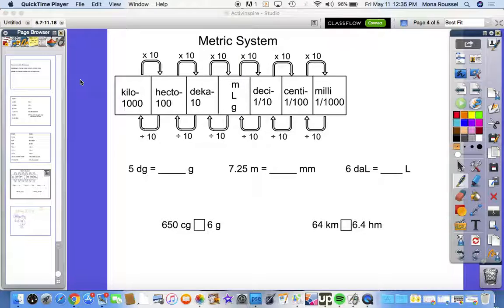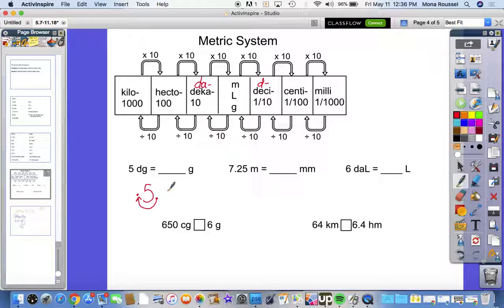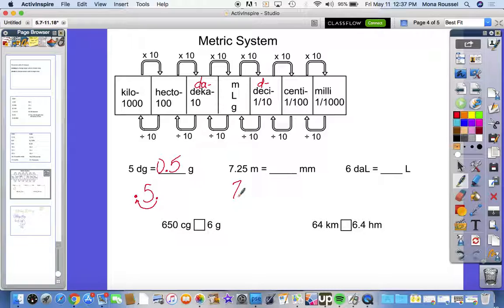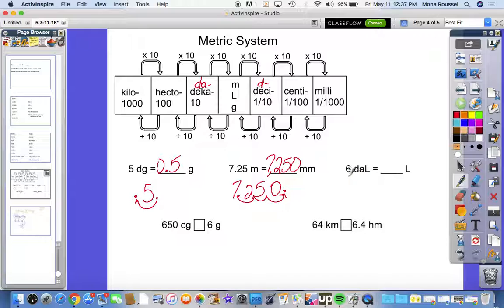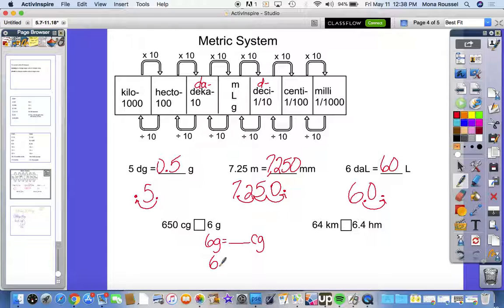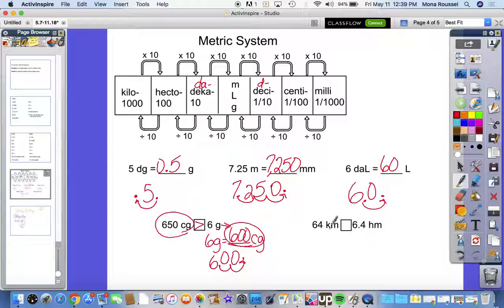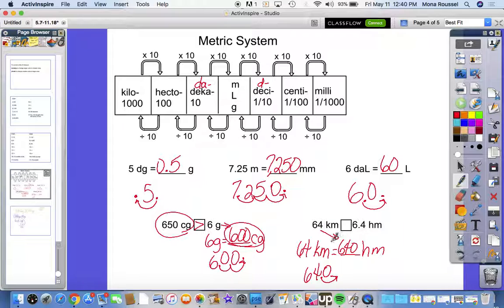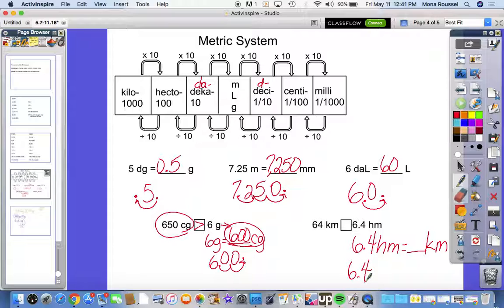Metric Conversion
Converting and comparing metric units